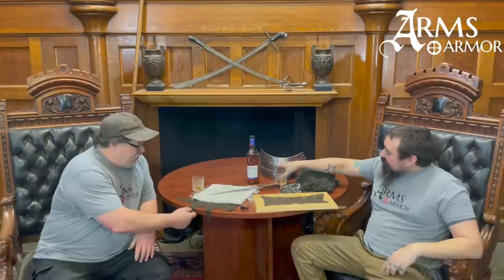What We Learn From Weapon v Armor Tests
Today we examine what tests like trying to stab a dagger through mail do and don't teach us. We talk about recent videos from Tod and Matt Easton, and how they relate to tests we've been doing

Blog Post were we have a link to Mail tests I mention in video